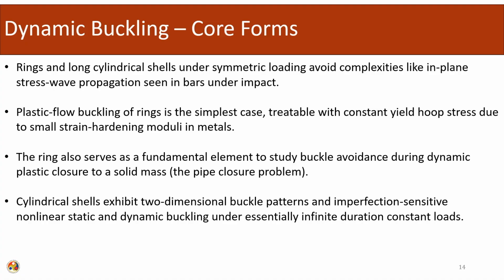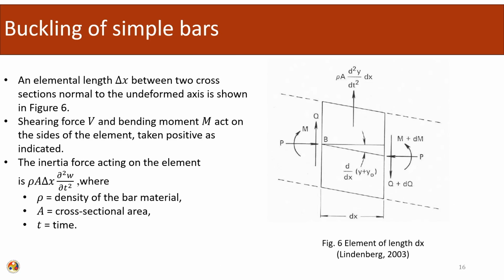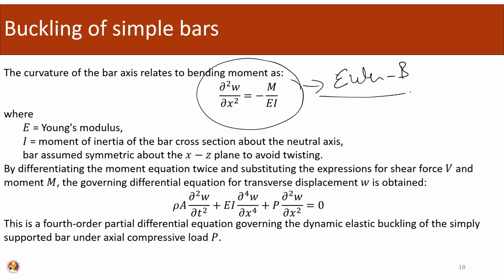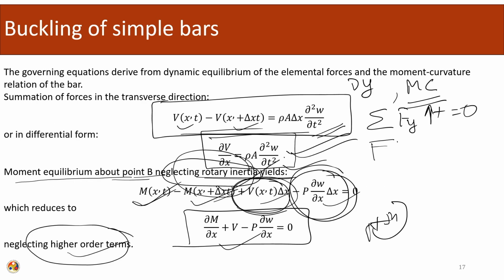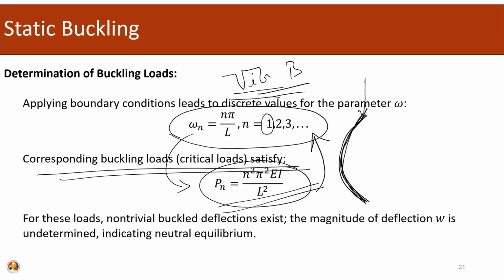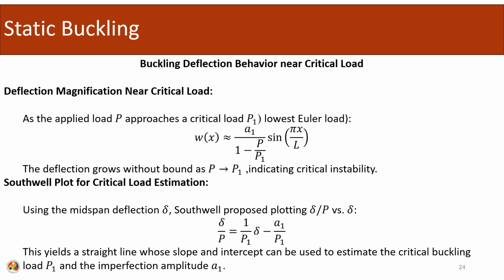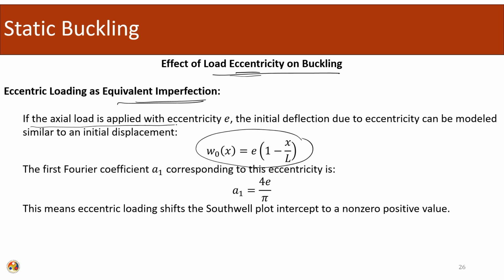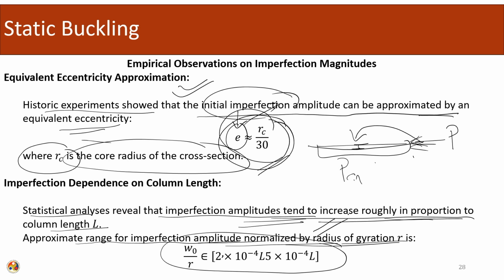Lec 42: Dynamic Buckling of Structures (Part II)